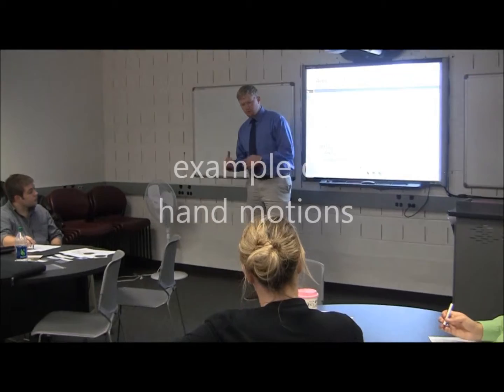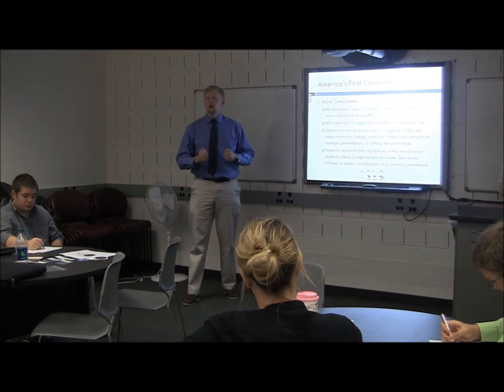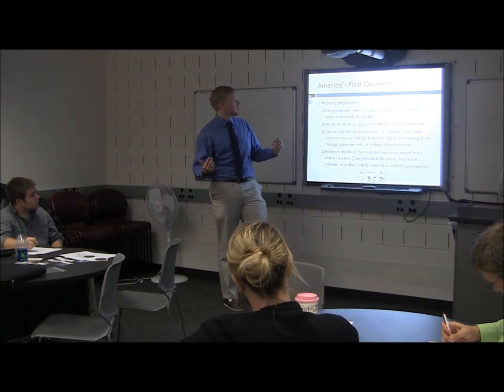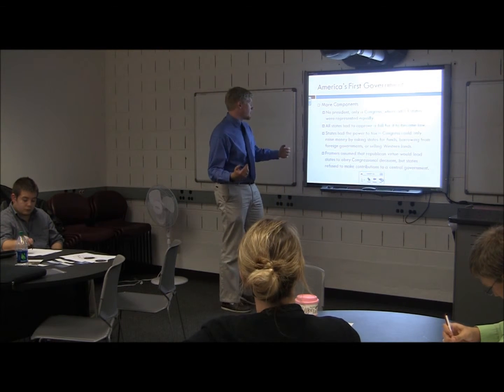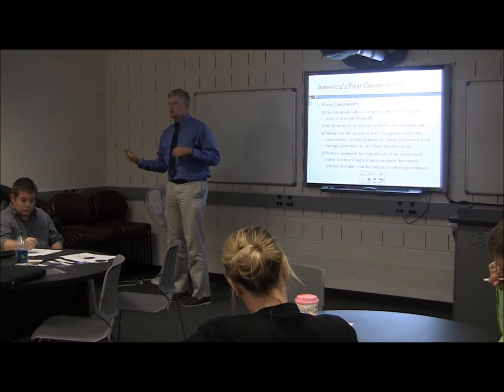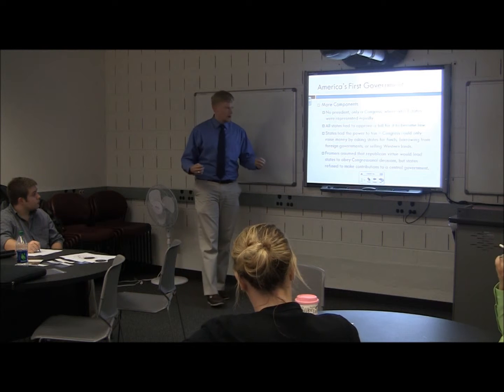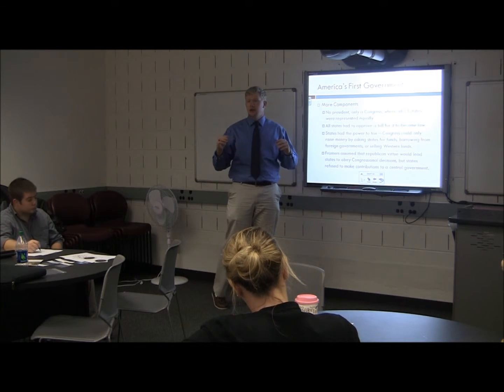Midterm Reflection: Part 2